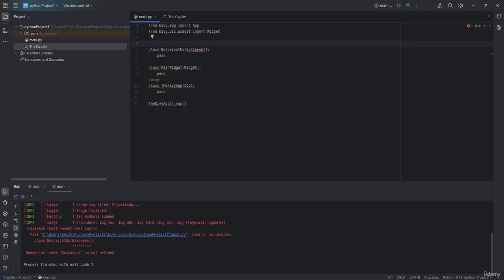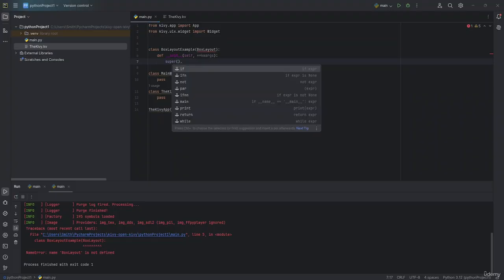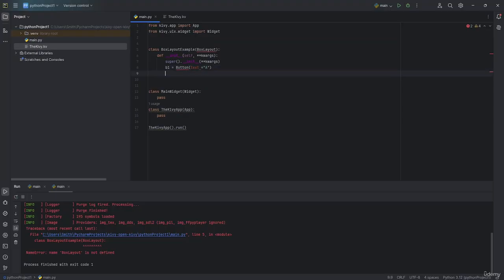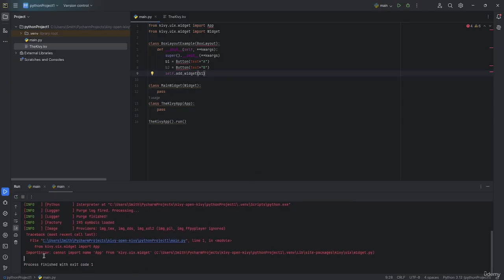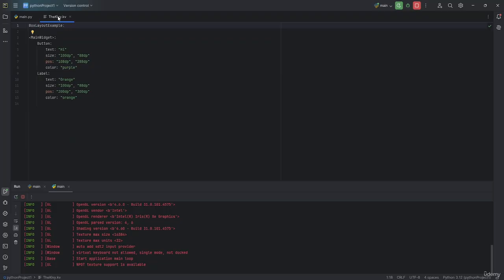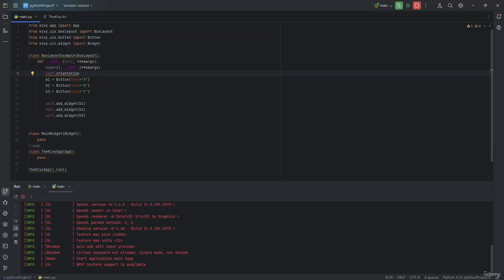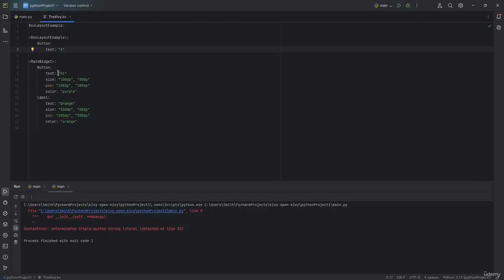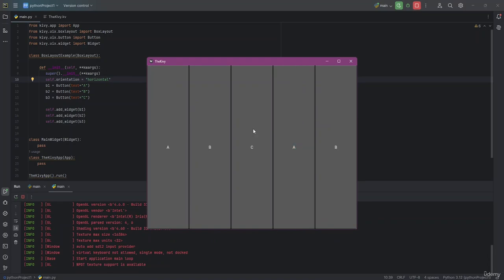Course Python Course for App Developers Build Your First App - 8 Box Layout